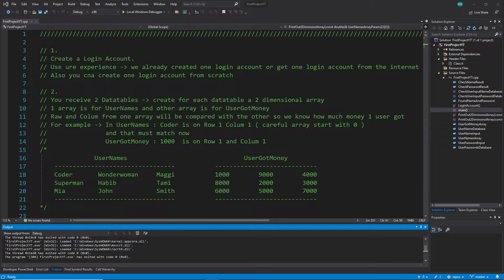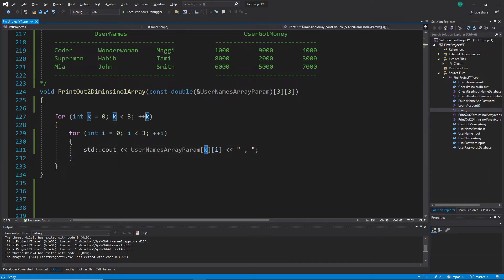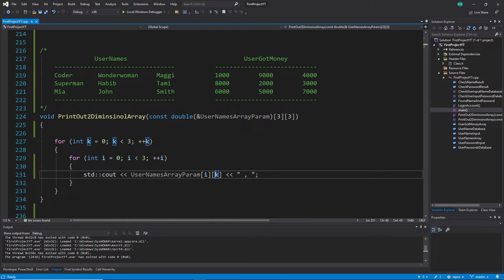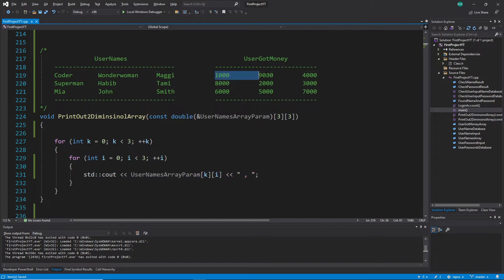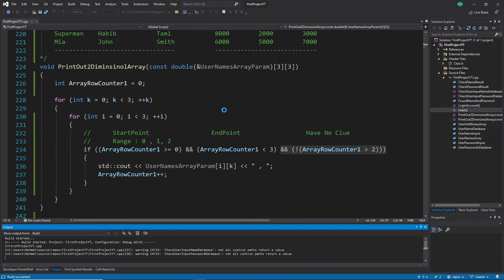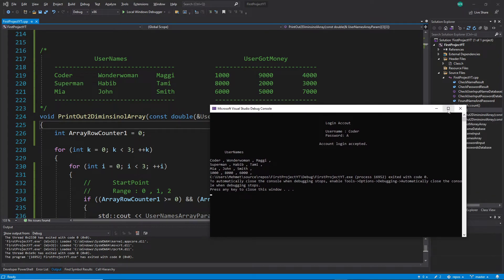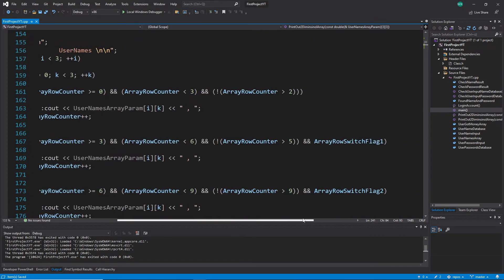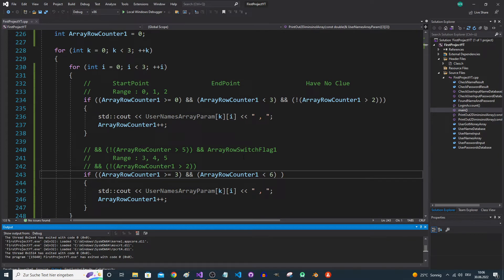C++ Beginner Tutorial - Basics - #135 - Exercise Task3 Bonus #4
Here I solve Task3 which is a bonus exercise because its really good for starters to try it. My solution is only half finished but I repeat many things while I show you how you could solve that.